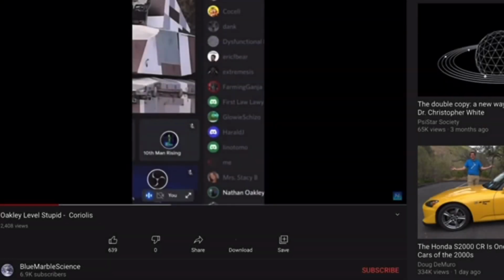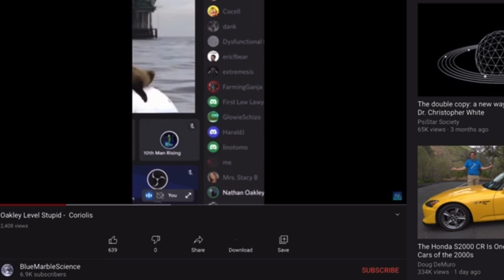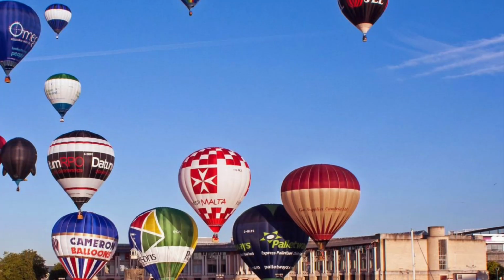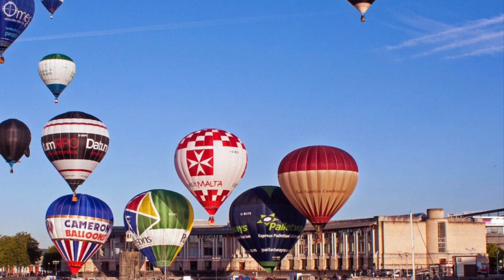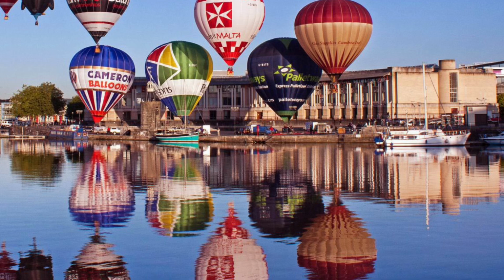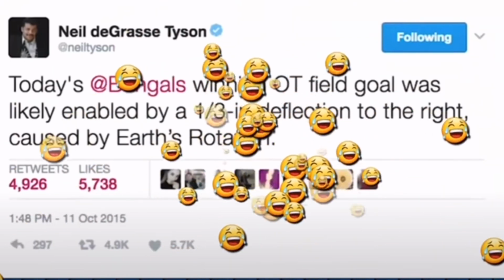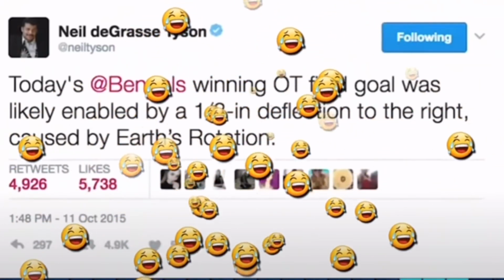Big Trouble For Blue Marble - Featuring NDT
Blue Marble Science & NDT Stand In Direct Contradiction Of One Another